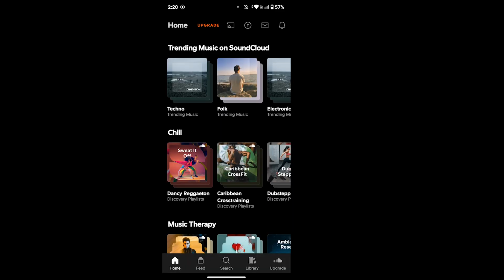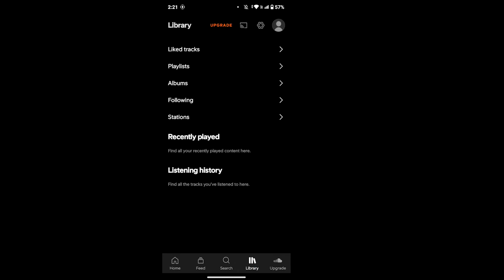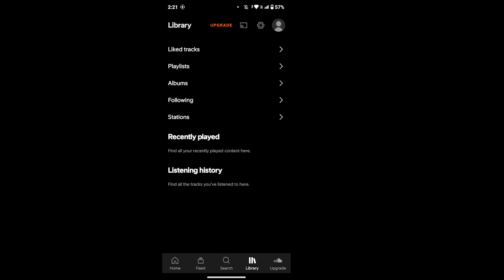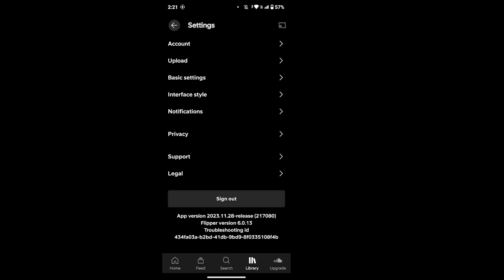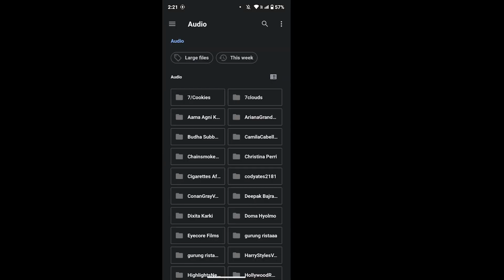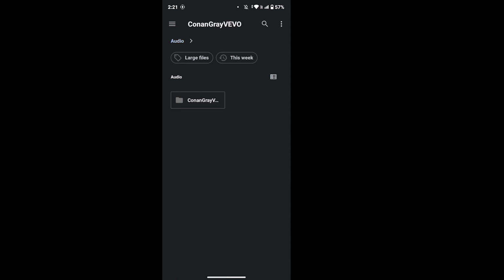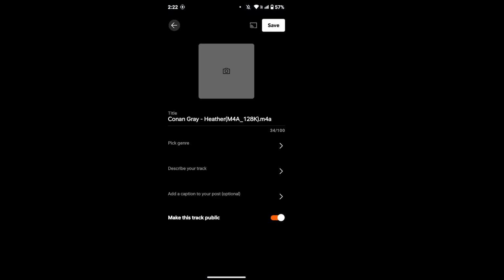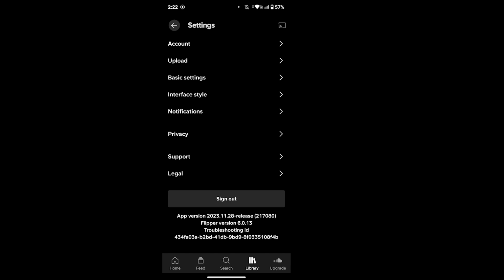How To Upload Songs on SoundCloud?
Learn How To Upload Songs on SoundCloud
this video guides you through an easy step-by-step process to upload songs on SoundCloud